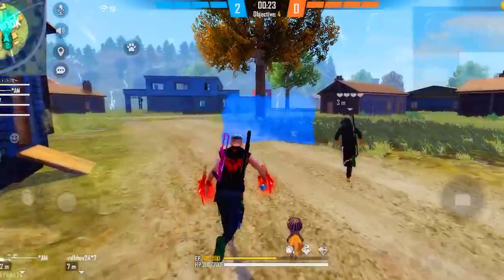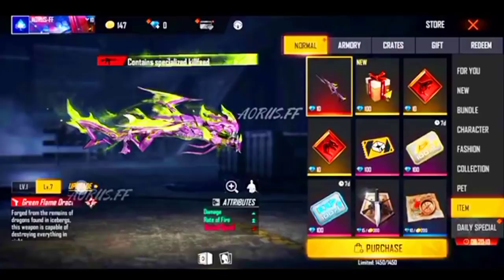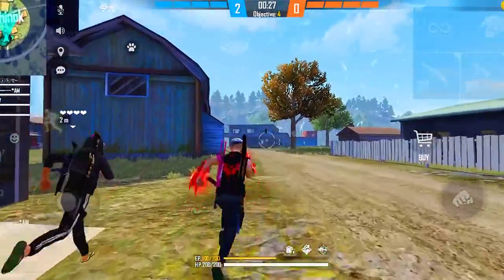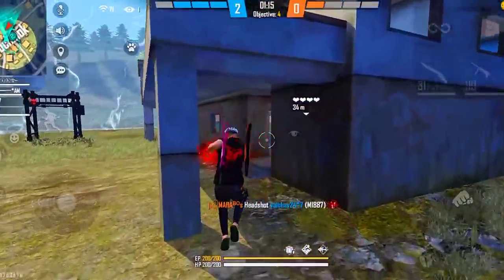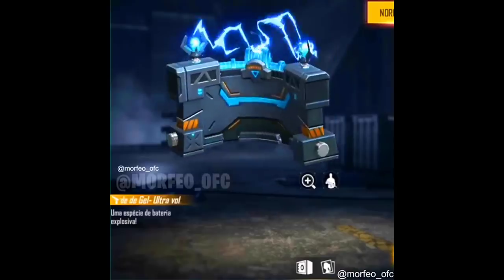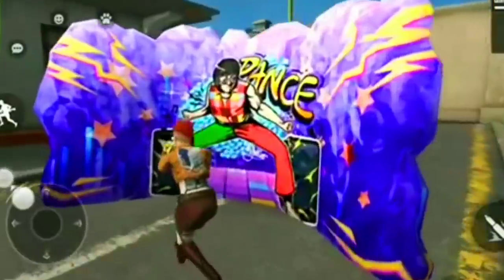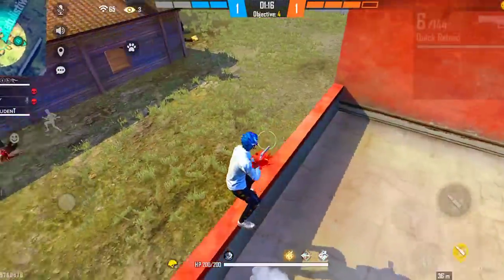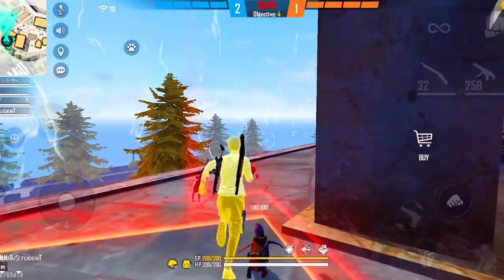FREE FIRE NEW EVENT | 20 APRIL NEW EVENT | APRIL ELITE PASS DISCOUNT | FF NEW EVENT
Special tags :-

ALOK vs DIAMONDS Best Clash Battle who will win Gameplay Garima Free Fire Live Streamer from India Killing Player with LOUD Volume with total gaming

1. Garena Free Fire Indonesia
2. Garena Free Fire Brazil
3. Garena Free Fire Brasil
4. Garena Free Fire India
5. Garena Free Fire Pakistan
6. Garena Free Fire Singapore

😁 Related Tags 😁

1. free fire new event
2. free fire new event today
3. new event free fire
4. ff new event
5. ff new event today
6. free fire new update
7. today free fire new event
8. free fire new events
9. free fire today new event
10. new event ff
11. new event free fire today
12. new event in free fire

🥱 Related Queries 🥱

1. Aaj raat 12 baje ka updates free fire
2. Today night update free fire
3. Free fire 20 April new event
4. Aaj rat 12 baje kya aayega free fire
5. Free fire 20 April tonight updates
6. फ्री फायर न्यू इवेंट टुडे
7. 20 April new events free fire
8. Free fire 20 April all updates
9. Free fire new event tomorrow
10. 20 April Free fire new events today

😶 Ignore tags 😶

1) tonight update of free fire
2) tonight update of free fire ps gamer
3) tonight update of free fire today
4) tonight update of free fire magic cube
5) tonight update of free fire gaming with ricky
6) tonight update of free fire store gaming
7) tonight update of free fire bangla
8) tonight update of free fire india server
9) tonight update of free fire mystery shop
10) tonight update of free fire png
11) tonight update of free fire nkt armny
12) tonight update of free fire pc gaming
13) tonight update of free fire tamil
14) tonight update of free fire tomorrow
15) aaj raat 12 baje ka updates freefire
16) today night updates freefire
17) new topup event free fire
18) free fire 20 April new event
19) free fire 20 April events
20) aaj raat 12 baje kya aayega
21) free fire 20 April tonight updates
22) 20 April tonight updates freefire
23) freefire 20 April updates

1) free fire new event
2) free fire new event today
3) free fire new event tamil
4) free fire new event elite pass
5) free fire new event telugu
6) free fire new event malayalam
7) free fire new event india server
8) free fire upcoming new events
9) free fire upcoming new event
10) free fire upcoming events
11) free fire upcoming event
12) today event in free fire
13) today event in free fire tamil
14) today event in free fire in telugu
15) today event in ff
16) today event in free fire malayalam
17) today event in free fire top up
18) today event in ff tamil
19) today event in free fire emote
20) today event in free fire problem
21) today event in free fire gun skin
22) free fire new event 20 April
23) free fire new event 20 April 2021
24) free fire new event 20 April india
25) free fire new event 20 April
26) free fire new event today september
27) free fire new event today
28) Free fire new event Indian server
29) free fire new event today booyah app
30) free fire new event today helping gamer
31) free fire new event today lokesh gamer
32) free fire event 2021
33) new event
34) new event free fire
35) new event free fire today
36) new event pubg mobile
37) new event free fire tamil
38) new event free fire mystery shop
39) new event ff

allowance is made for Fair Use' for purposes such as criticism, comment, news reporting, teaching, scholarship, and research, Fair use is a permitted by copyright statute that might otherwise be infringing Non-profit, educational or personal use tips the balance in favor of fair use.

20 April free fire new event ff new event today new event free fire free fire new event